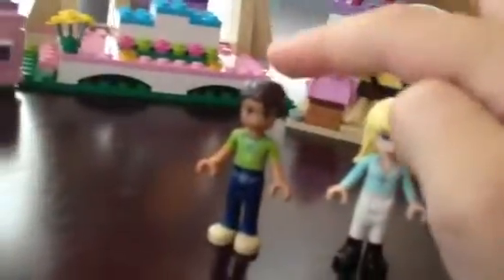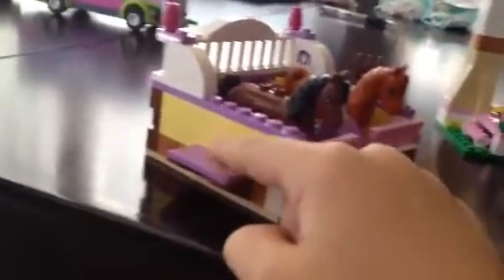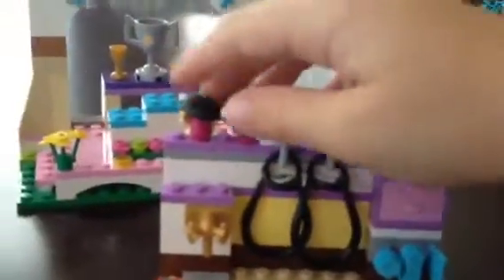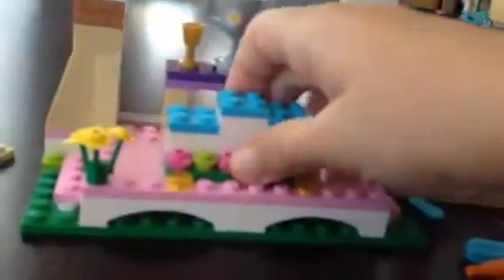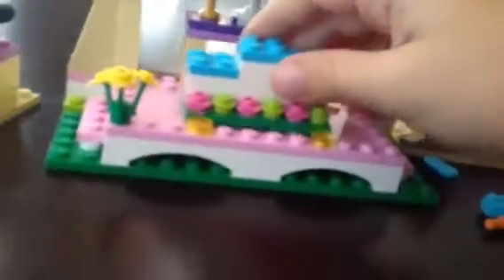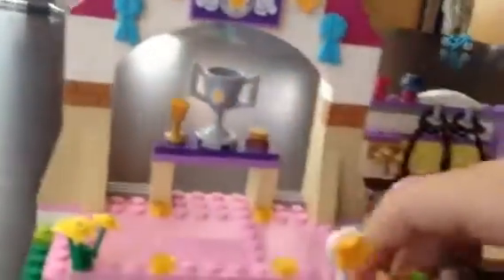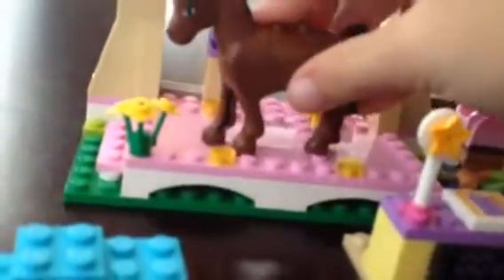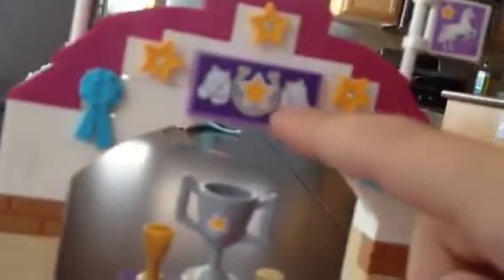Lego friends heartlake horse show review